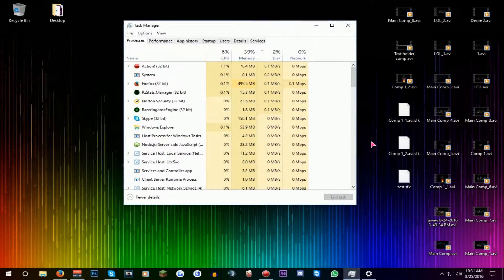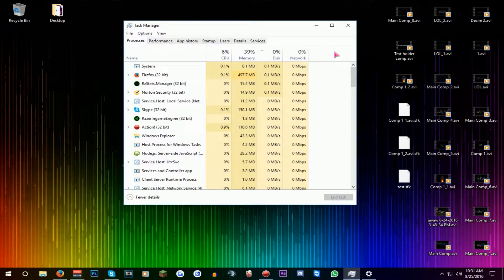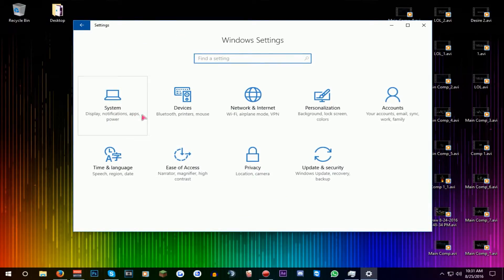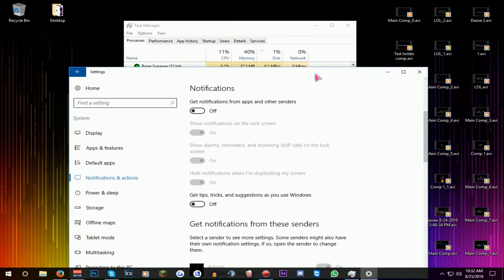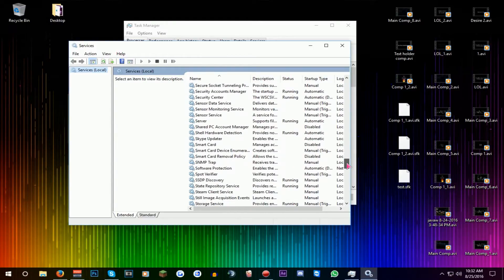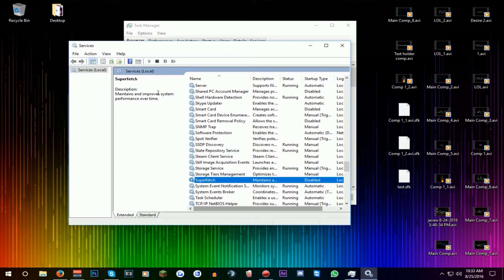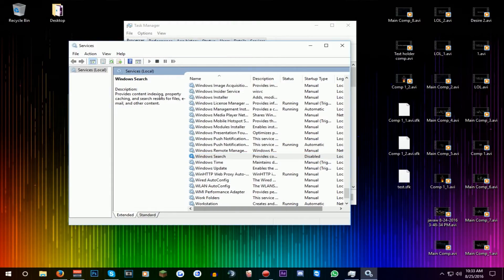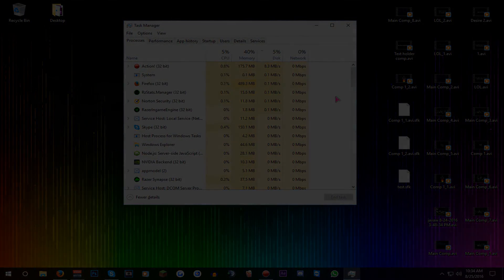Disc always 100% solved [Fix]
Windows + R: services.msc
» Ign: King_MLG and Mojang420(Alt)
» Ig sensitivity: 102
» Dpi: 900
» Fov: 70
» mouse: Razer deathadder chroma
» Keyboard: Razer blackwidow chroma
» mic: Blue snowball (black)

»Edit time:
»Render time:
»Screenshot of the edit before render:

»Recording program: Milliris Action
»Editing software: Sony vegas pro 13
» Title:

»Feel free to donate money but make sure you are allowed to send it to me and that its 100% your own choise i do not take any responsibility in any way!

Or check my about/banner page!

»Skype: only if you already have me as you contact!

»1:  Ask me if you really need a song which i used in the video!

»2: Ask me if you really need a song which i used in the video!

»3: Ask me if you really need a song which i used in the video!